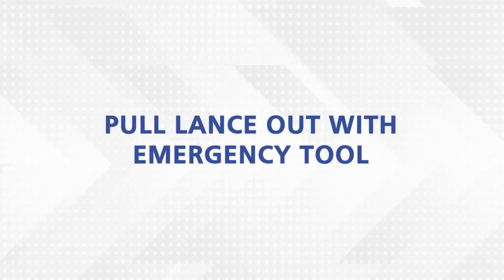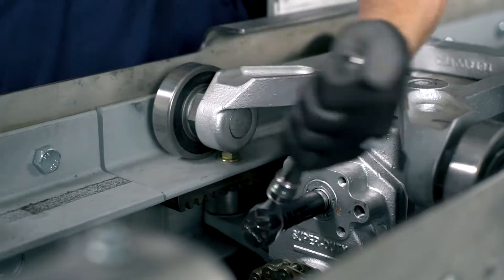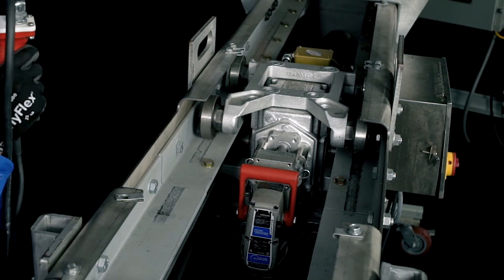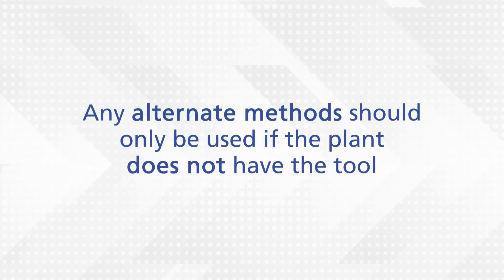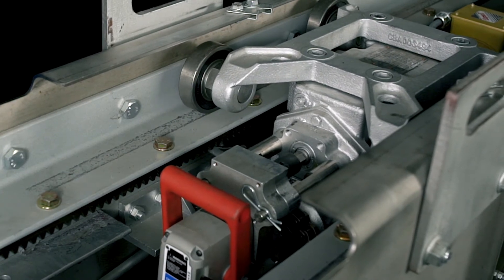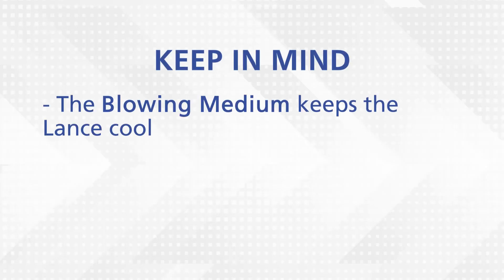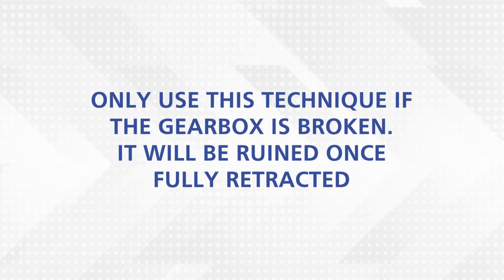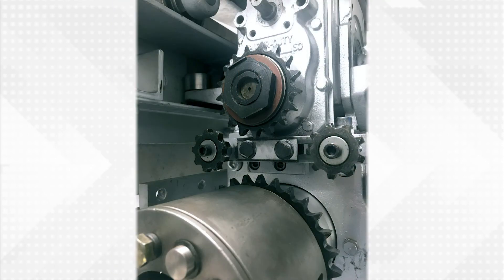Pulling Lance Out with Emergency Retract Tool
How to pull the lance out with the emergency retract tool.